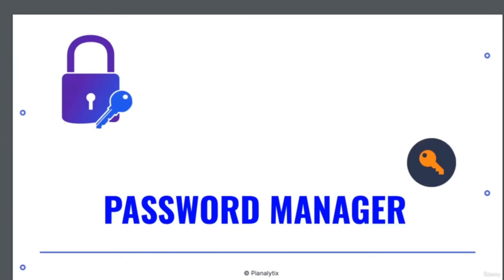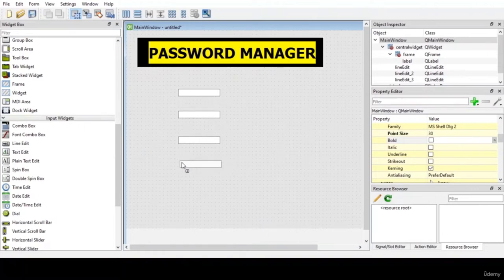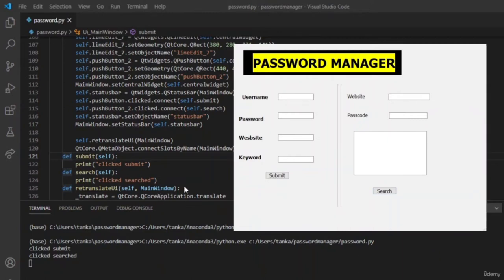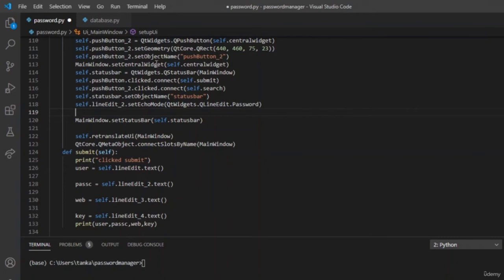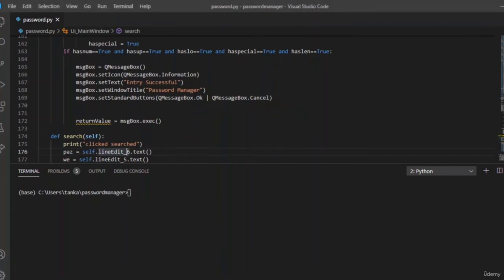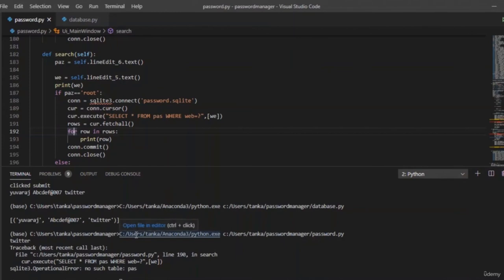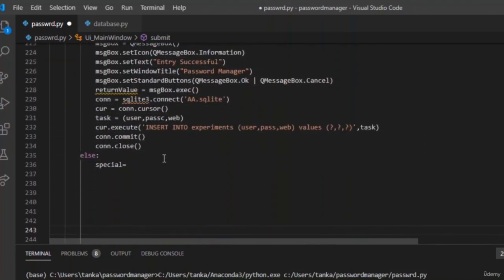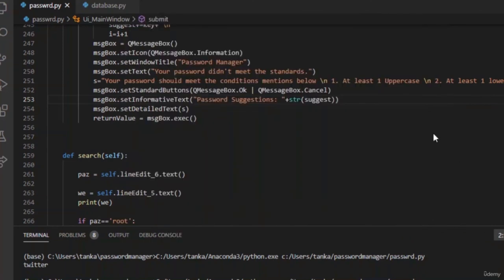Learn Web Development with Python: Build Real World Project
A comprehensive guide to Python programming for web development. Practical Python Web Development Course: Step By Step Program, Develop Real World Application
15 Python Projects in Under 15 Minutes (Code Included)

In most of programming languages, whenever a new version released, it supports the features and syntax of the existing version of the language, therefore, it is easier for the projects to switch in the newer version. However, in the case of Python, the two versions Python 2 and Python 3 are very much different from each other.

A list of differences between Python 2 and Python 3 are given below:

    Python 2 uses print as a statement and used as print "something" to print some string on the console. On the other hand, Python 3 uses print as a function and used as print("something") to print something on the console.

    Python 2 uses the function raw_input() to accept the user's input. It returns the string representing the value, which is typed by the user. To convert it into the integer, we need to use the int() function in Python. On the other hand, Python 3 uses input() function which automatically interpreted the type of input entered by the user. However, we can cast this value to any type by using primitive functions (int(), str(), etc.).

    In Python 2, the implicit string type is ASCII, whereas, in Python 3, the implicit string type is Unicode.

    Python 3 doesn't contain the xrange() function of Python 2. The xrange() is the variant of range() function which returns a xrange object that works similar to Java iterator. The range() returns a list for example the function range(0,3) contains 0, 1, 2.

    There is also a small change made in Exception handling in Python 3. It defines a keyword as which is necessary to be used. We will discuss it in Exception handling section of Python programming tutorial.

Python was invented by Guido van Rossum in 1991 at CWI in Netherland. The idea of Python programming language has taken from the ABC programming language or we can say that ABC is a predecessor of Python language.

There is also a fact behind the choosing name Python. Guido van Rossum was a fan of the popular BBC comedy show of that time, "Monty Python's Flying Circus". So he decided to pick the name Python for his newly created programming language.

What you'll learn:
Become a professional Python Developer
Improve your web development and coding resume
Understand how using frameworks like Django will save you a ton of time in web development
Learn how to use Python in Web Development Projects